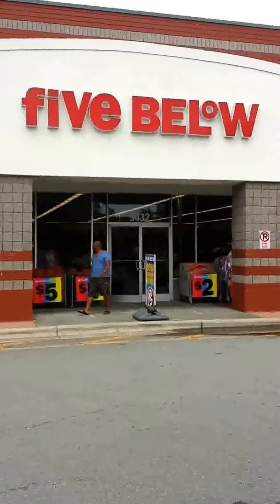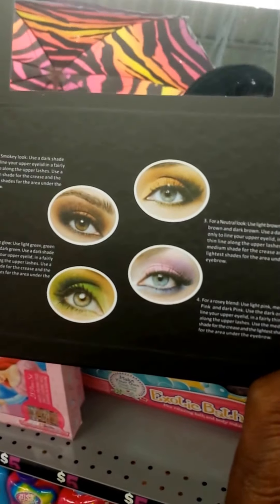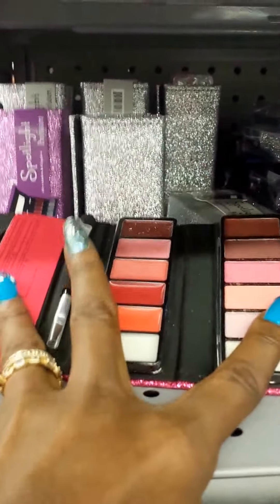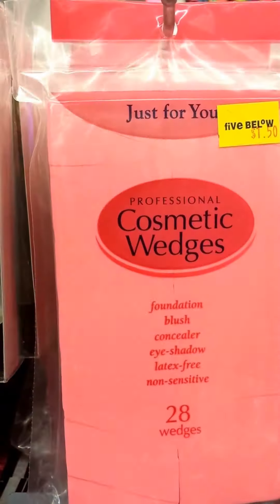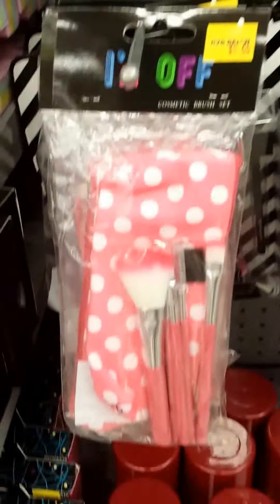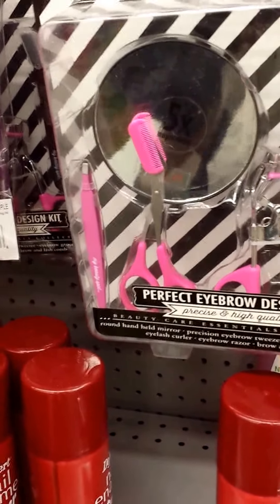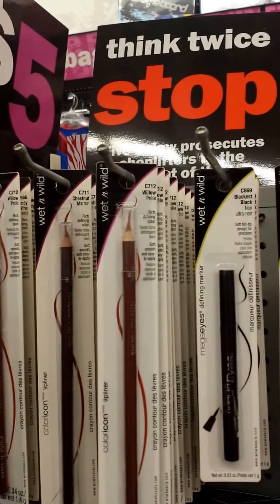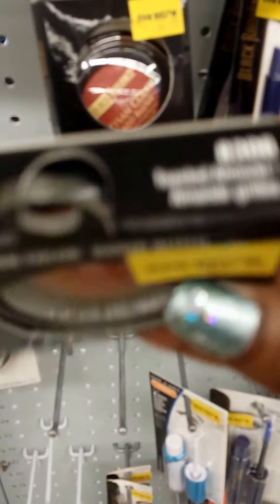~*Najowion's World*~ Shopping @ 5 & Below for MinnPam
I m off work &  just out and about Shopping, but I thought I would show Minnpam the bigger Profusion pallets from 5 & Below.

This is where I also get most of my nail polish..

Thank you to all the *Positive Supporters that have left loving comments! Be Blessed in all that you do.

To all be Blessed!